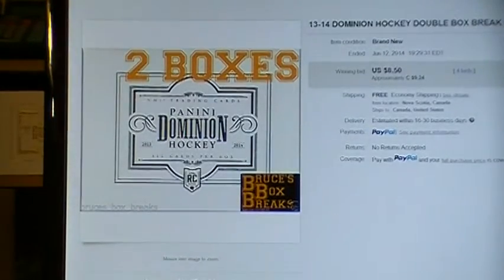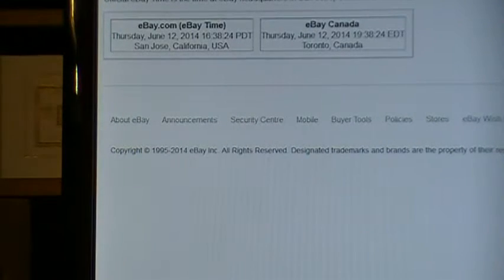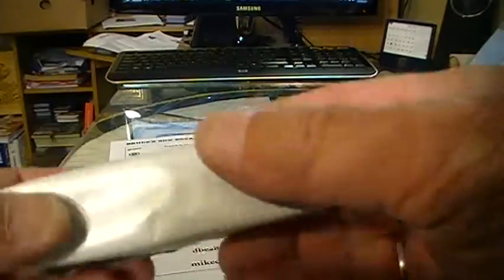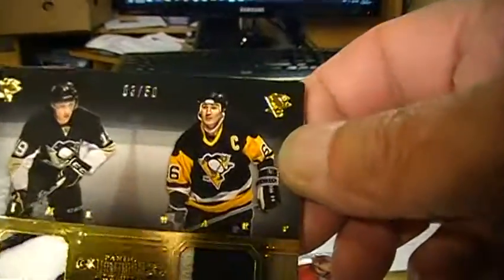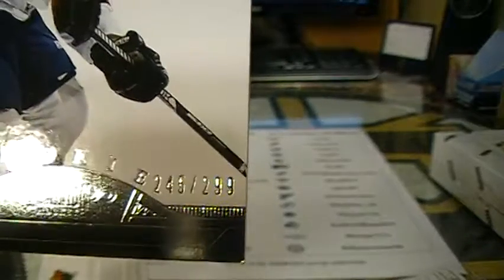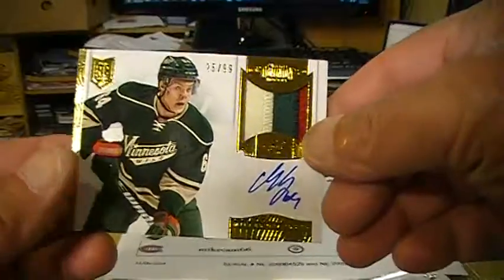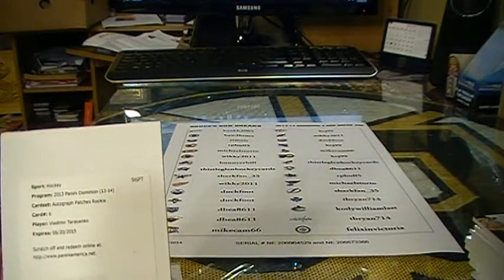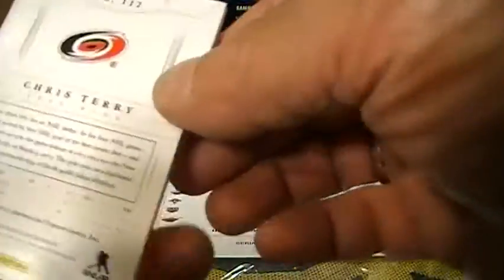13 14 PANINI DONINION HOCKEY BOX BREAK #98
BRUCE'S BOX BREAKS
13 14 PANINI DONINION HOCKEY BOX BREAK #98